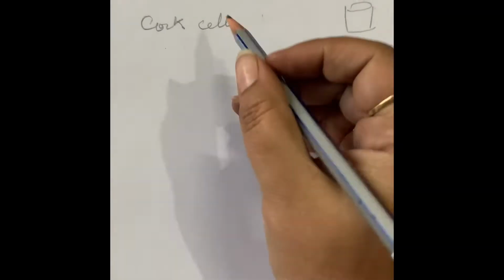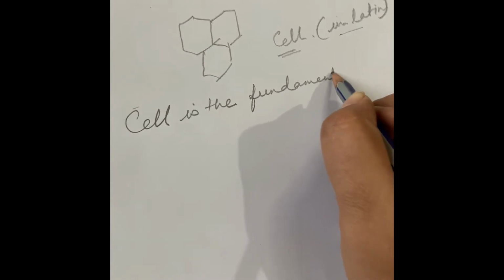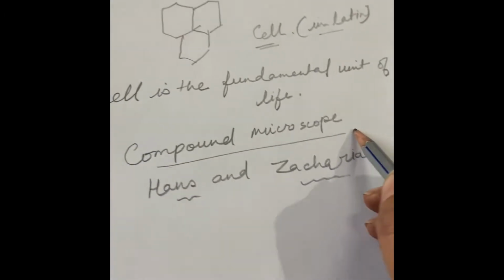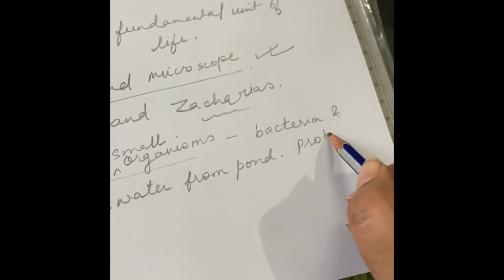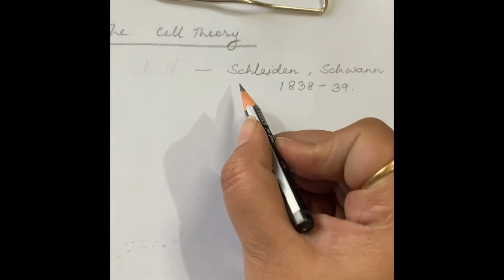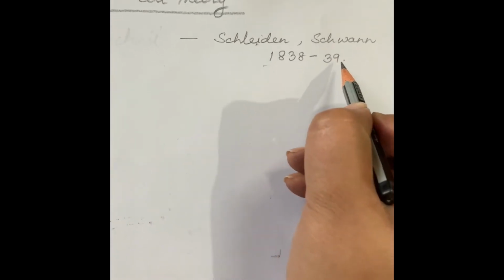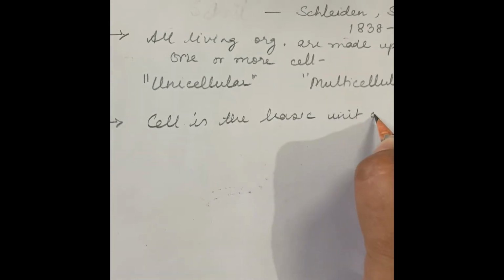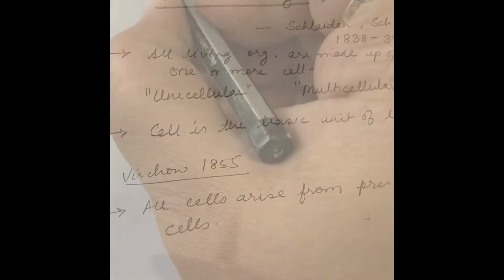9th std bio ch5 CBSE